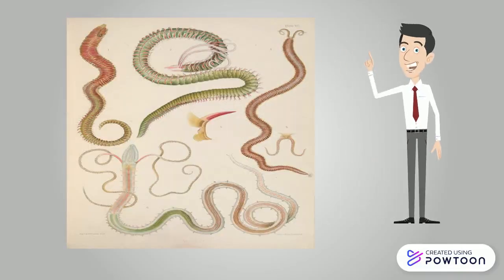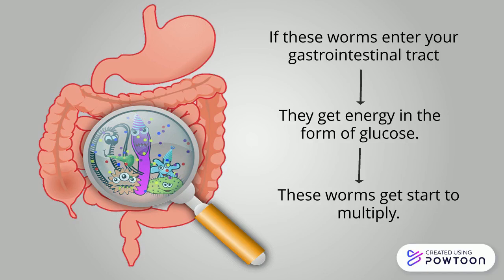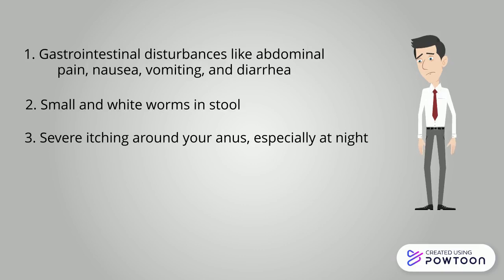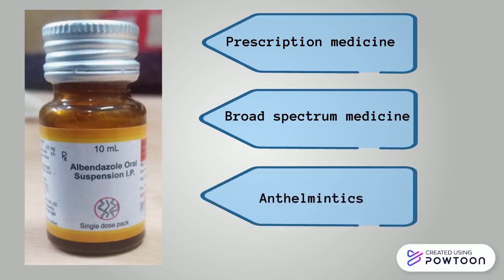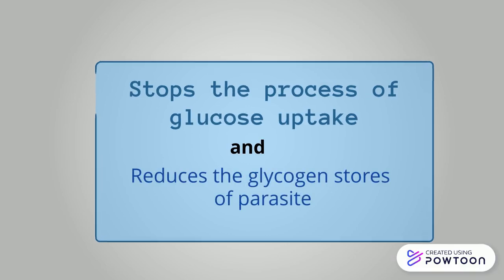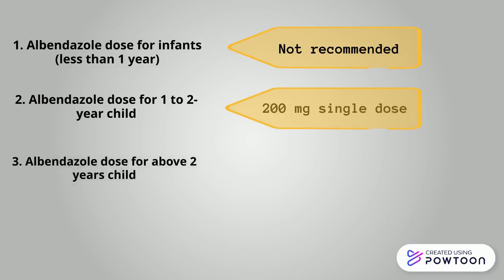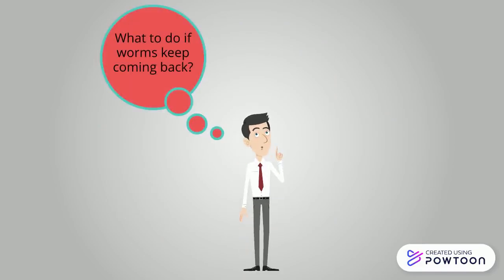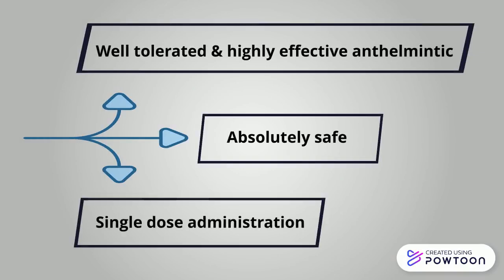Albendazole dose for kids in worm infestation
Albendazole is an anthelmintic drug which used to treat worm infestation. In this video, you will get information about -

What is albendazole?
How does it work?
What is the correct dosage of Albendazole?
How and when you should give albendazole to your children?

Created by Sumit Sharma (Sr. Pharmacist)